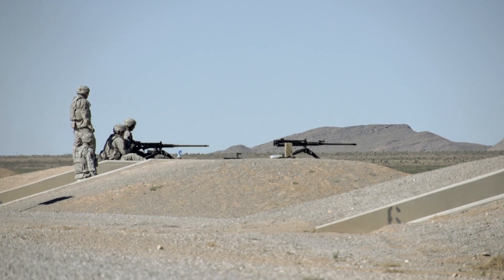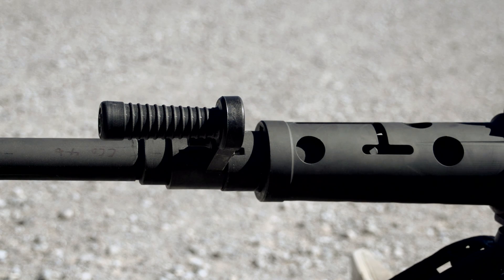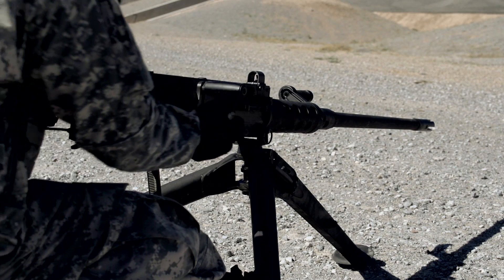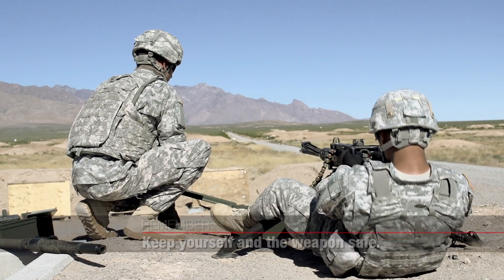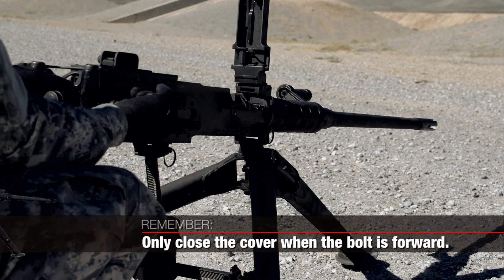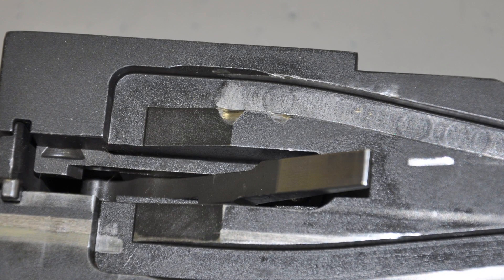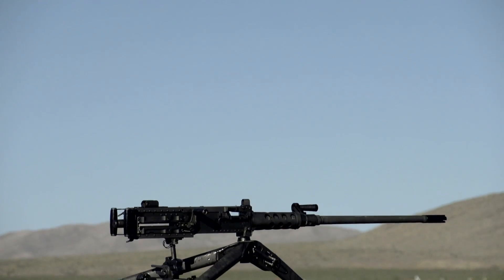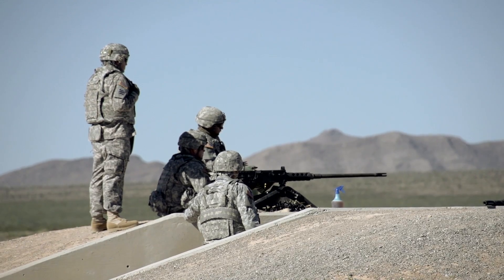Upgrading the U.S. Army's M2 .50 Caliber Machine Guns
The U.S. Army is in the process of upgrading its M2 .50 Caliber Machine Guns to the new M2A1 configuration. The upgraded weapon system offers Soldiers increased performance as well as new features and design improvements. They include fixed headspace and timing, a quick change barrel with removable carrying handle, a new flash hider that reduces the weapon's nighttime signature by 95 percent, and a trigger block safety.

The M2 "Ma Deuce" is a belt-fed, heavy machine gun that mounts on most aircraft and vehicles, and can be fired from the new M205 tripod (See video The system is highly effective against light armored vehicles, low- and slow-flying aircraft, boats and enemy personnel. The Army developed the M2A1 to increase the warfighter's lethality and survivability on the battlefield by providing system upgrades to the M2.

Learm more about the M205 Lightweight Tripod for Heavy Machine Guns